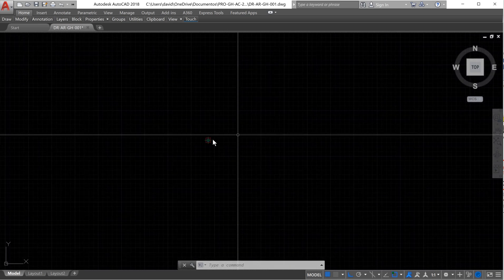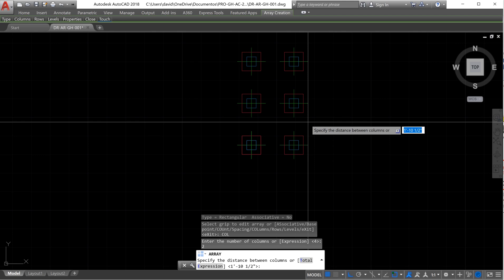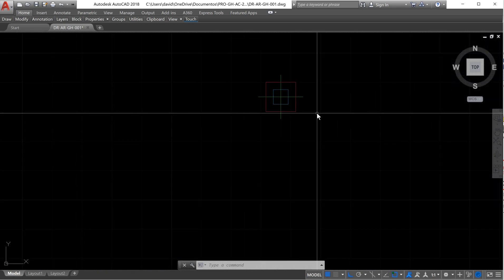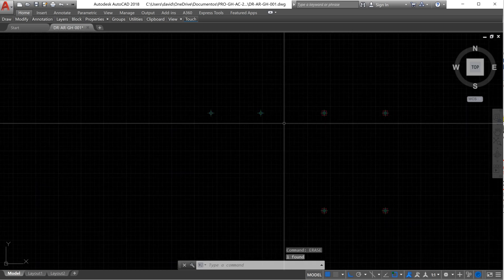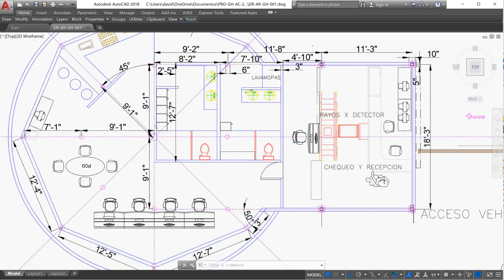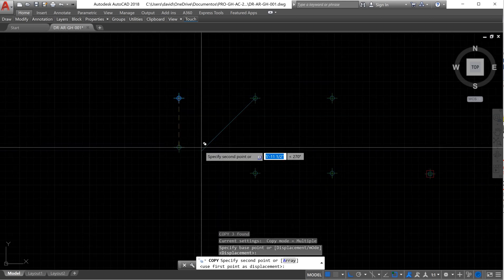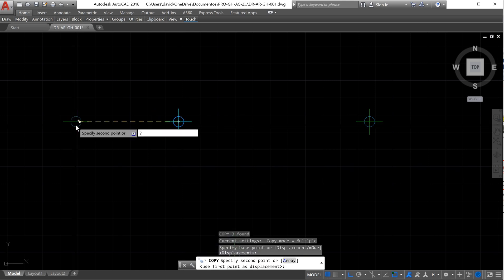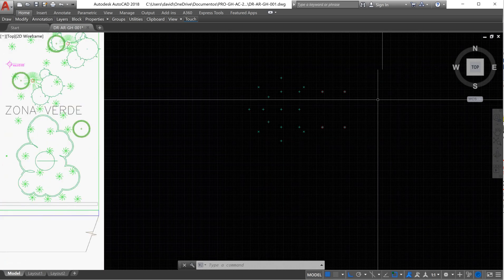HOW TO DESIGN AN AIR CONDITIONING SYSTEM FROM ZERO. AUTOCAD DRAWINGS 2.1: GRID LINES AND COLUMNS.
Hello Guys, on the last video I had an issue with my laptop, this is the continuation of the last video. In this video we are going to use AUTOCAD to create the grid lines and structural elements like columns, these elements will be drawn on the rectangular and Hexagonal spaces of our air conditioning systems project example drawing.

ctrl+S: save
Unidades o UN: units
crtl+C: copy
crtl+v: paste
Layer: layer
F8: ortho
F3: snap
L: line
AR: array
CO: copy
MI: mirror
C: circle

-Layers:
1.-  Gridlines. GL-001.
2.-  Columns bases. CB-001
3.-  Columns body. CB-001
4.-  External walls. EW-001
5.-  Internal walls. IW-001
6.-  External door. ED-001
7.-  Internal door. ID-001
8.-  Windows. W-001
9.-  Shades. S-001.
10.-People. P-001.
11.-Lights. L-001.
12- Electric equipment. EE-001
13.- Furniture. F-001.
14.- Kitchen equipment. KE-001
15.- Floor. F-001.
16.- Ceiling. C-001.
17.- Roof. R-001.
18.- Bathrooms furniture. BF-001